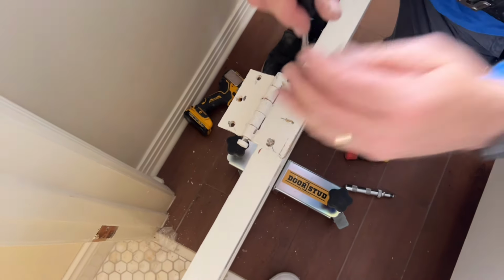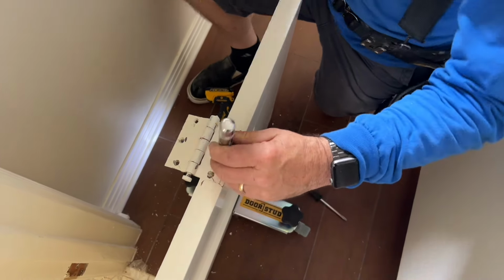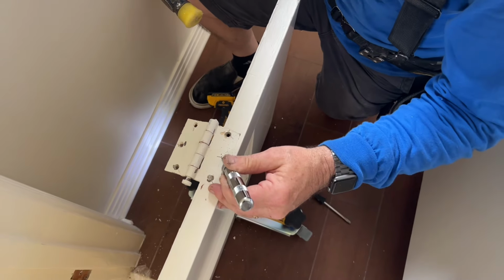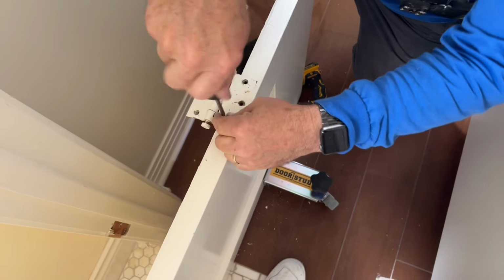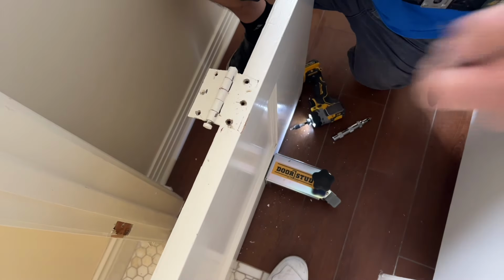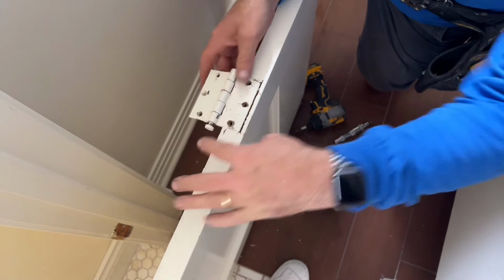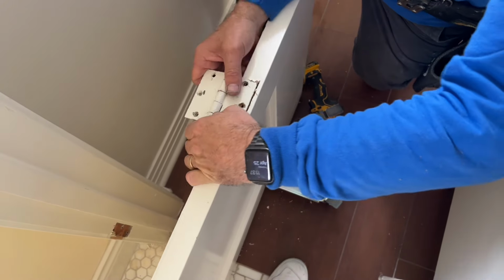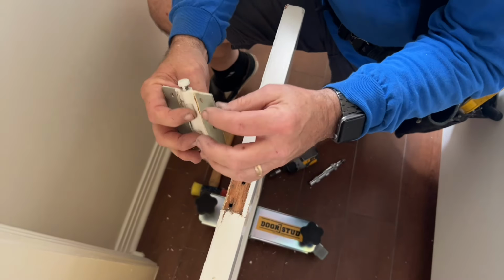Removing painted over door hinges in older homes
Old homes usually have painted over door hinges. When the time comes to upgrade and replace the hinges, removing these old hinges can be a serious challenge. Old paint can be hard as iron so removing them with just a screwdriver is not possible.

In this brief video I share some of the tools and techniques to accomplish hinge removal. Once you get comfortable doing it you can remove the screws and hinges in a door in roughly 10 mins per door.